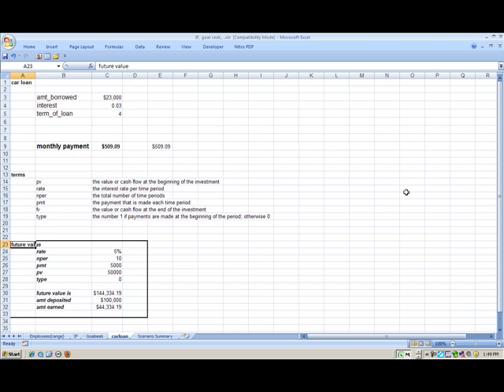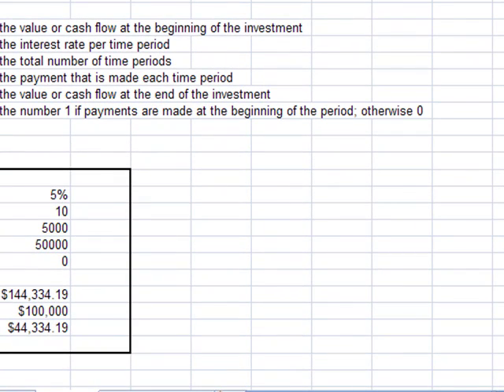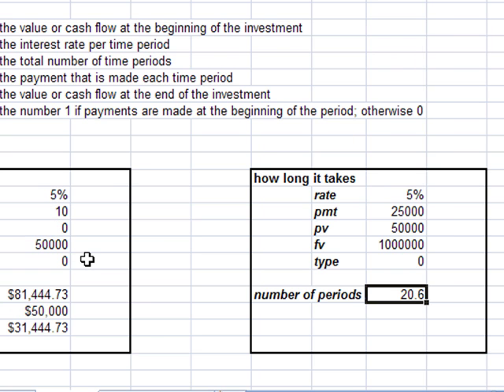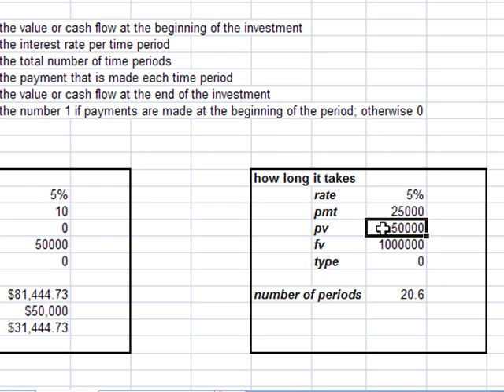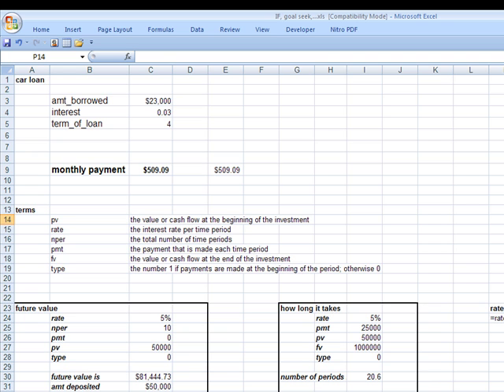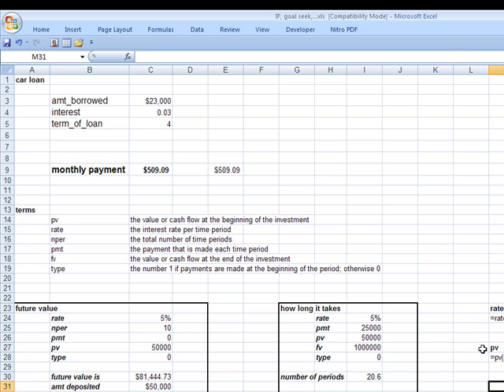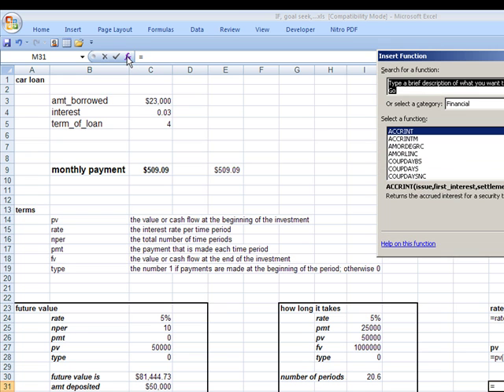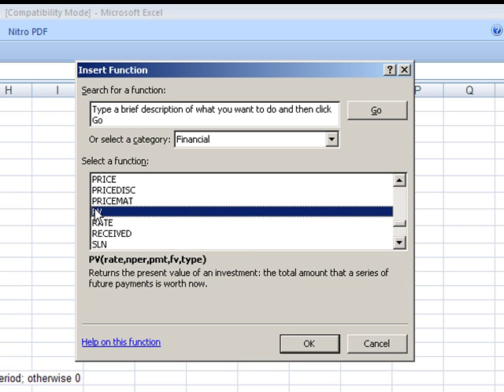m22-financial functions-part2.mp4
fv
nper
rate function